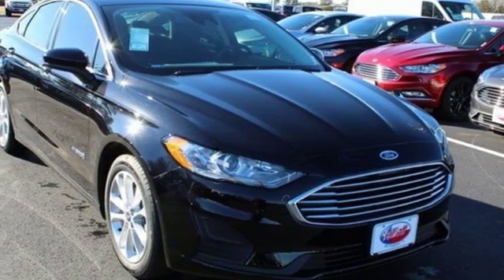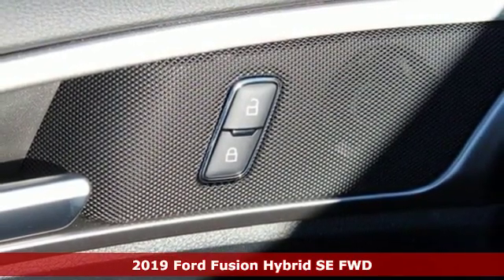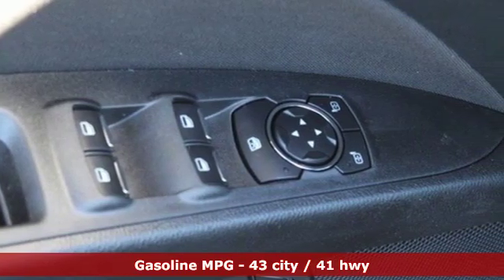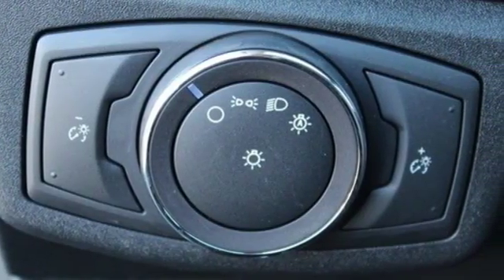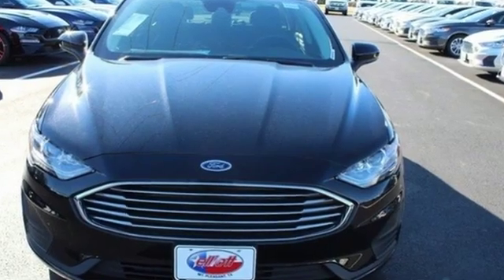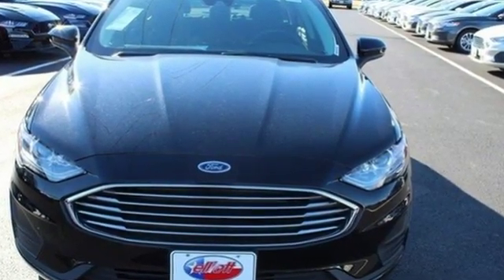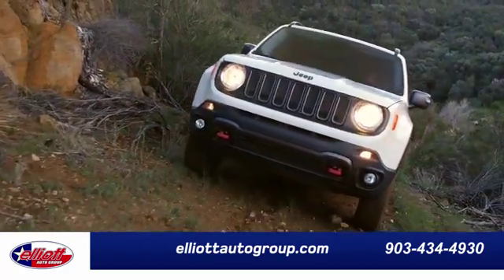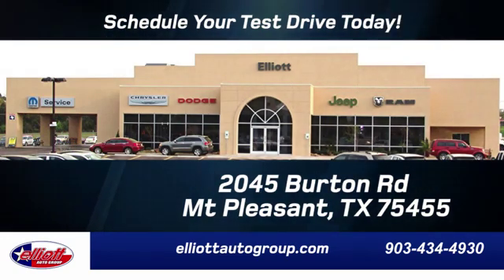New 2019 Ford Fusion Hybrid Mt Pleasant TX Sulphur Springs, TX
Year: 2019
Make: Ford
Model: Fusion Hybrid
Trim: SE
Engine: I4 Hybrid
Transmission: eCVT
Color: Black
Interior: Ebony
Stock #: F6884
VIN: 3FA6P0LU3KR103331
Agate Black 2019 Ford Fusion Hybrid SE FWD eCVT I4 Hybrid **NAVIGATION**, **BACKUP CAMERA**, **APPLE CARPLAY & ANDROID AUTO**, **ADAPTIVE CRUISE**, **CO-PILOT360**.brbrPrice includes all rebates, incentives and dealer discounts. Price listed is lowest available price. Does not include dealer adds, tax, title, license or fees. To qualify for all rebates and incentives, a qualified trade in and/or financing with Ford Motor Credit may be required. All vehicles have window tint ($199) and the Elliott Protection Package ($299). Trucks have a spray in bed liner ($499). We are located just west of Titus Regional Medical Center on the I-30 frontage road. Recent Arrival! 43/41 City/Highway MPG Price includes: $1,000 - Retail Customer Cash. Exp. 01/02/2019, $500 - Ford Credit Retail Bonus Customer Cash. Exp. 01/02/2019, $1,500 - Retail Bonus Customer Cash. Exp. 01/02/2019

Address:
2045 Burton Rd.